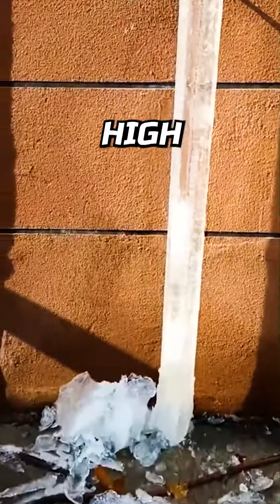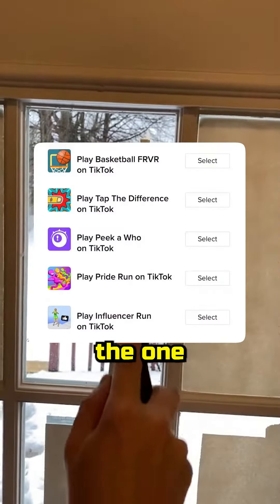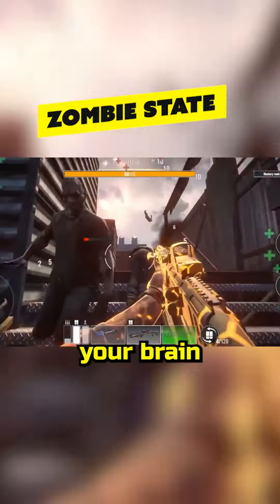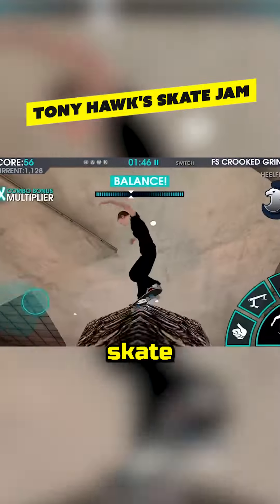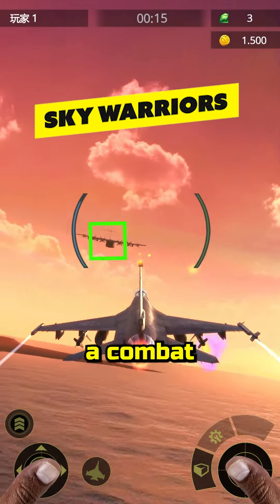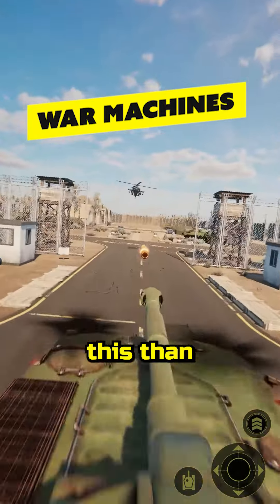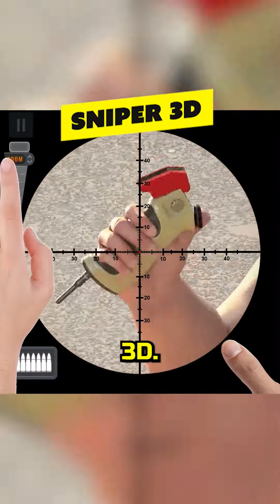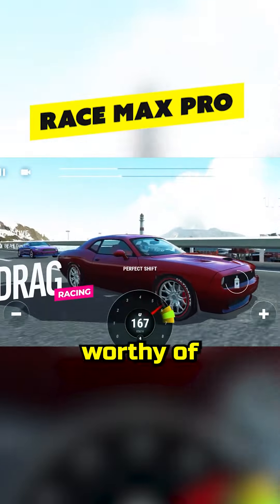TOP 10 OFFLINE GAMES WITH ULTRA HIGH GRAPHICS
Welcome to TOP MOBILE GAMES OFFLINE , your one-stop source for discovering and exploring the best mobile games! Every day we bring you more than one video, diving deep into the world of mobile gaming to bring you the most innovative, fun and engaging titles. This is the perfect place for both veterans and newcomers to the world of mobile gaming, where you can find amazing games and tips to enhance your gaming experience.

From morning to night, we explore everything from the latest releases to hidden classics and surprising community creations. Join us on this daily journey through the vast and exciting universe of mobile games!